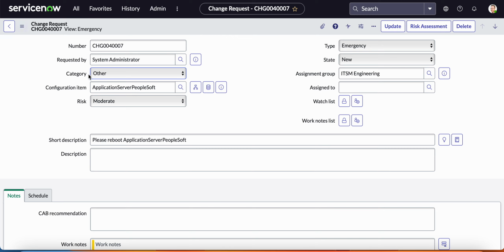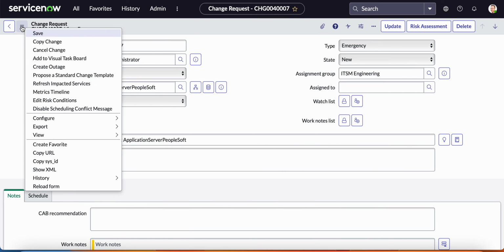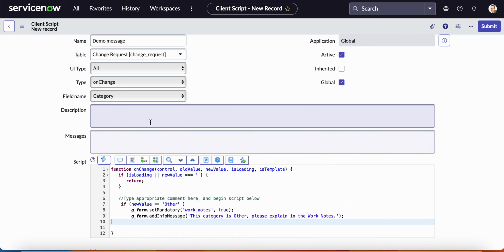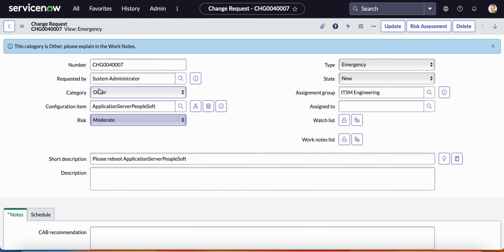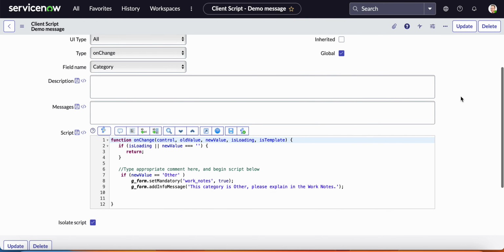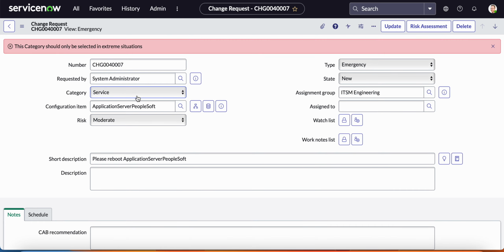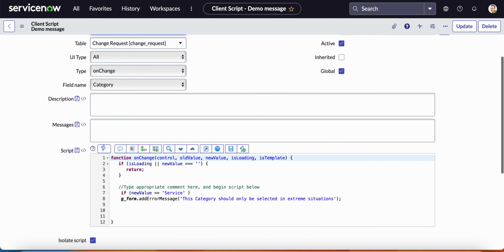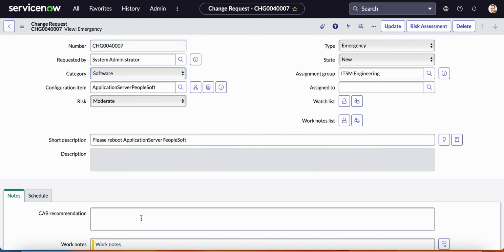AllServiceNow Learning - Info or Error Messages on a form using a Client script